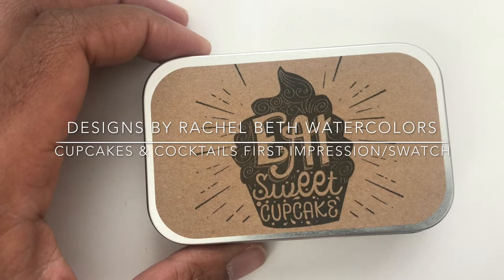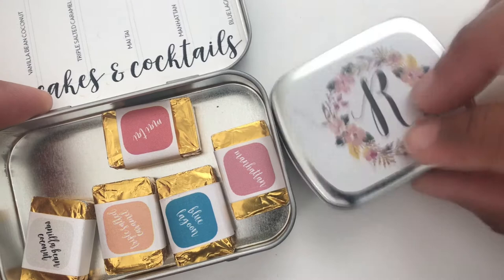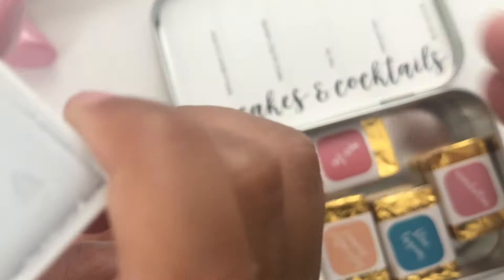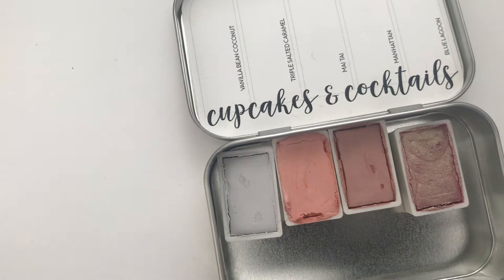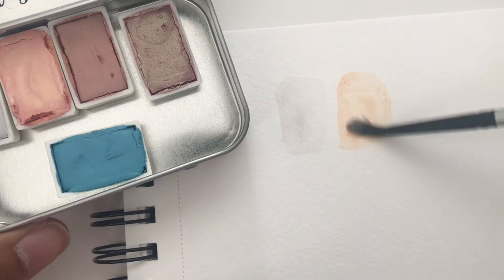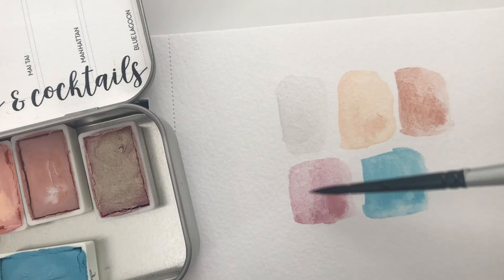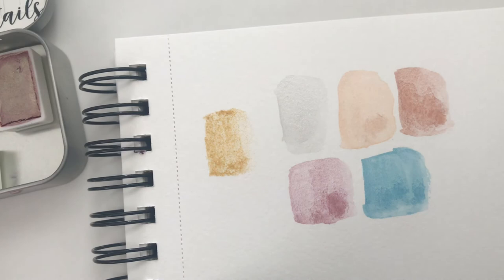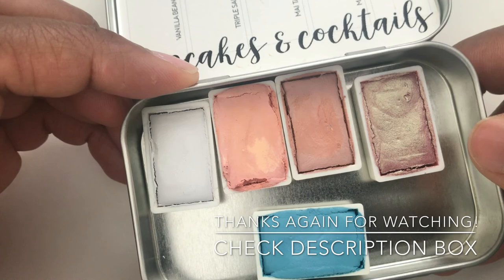Designs by Rachel Beth Watercolors | Cupcakes and Cocktails | First Impressions + Swatches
This Cupcakes and Cocktails palette by Designs by Rachel Beth is another dreamy one.   There is a whole bunch of shimmery goodness in this one.  I love peaches and pinks and they go perfectly with the cool white/gray and blue.

Check out her Etsy shop, link is down below.  Could you be a doll and let her know that Erika sent you?  I'm obsessed and want everyone to experience painting with these paints too.

P.S. - I have a color mixing course to help you gain confidence with color mixing, understand color theory, get more use out fewer paints and there are two mermaid projects included too.

Supplies used:

Watercolor brush
Cupcakes and Cocktails palette

My first book is available now!  Prioritize Your Passion: A Woman's Guide to Juggling all the Things

// LINKS

Follow Erika on Instagram to get a BTS look at what it's like to be a watercolor artist, her process, etc

for monthly prints, preview YouTube videos before they are live, patron only videos, etc.

Get your Busy Illustrator Daily Planner sheet so you can grow in life and art

Get your F R E E email course to help you create daily

♥ I love Creativebug and their online classes are AMAZING (some teachers are Lisa Congdon, August Wren and Lindsay Stripling).

// MAIL

Fluximagery LLC
4255 S. Buckley Rd.